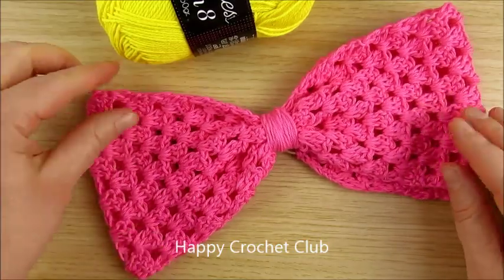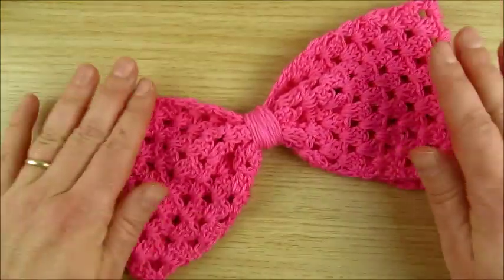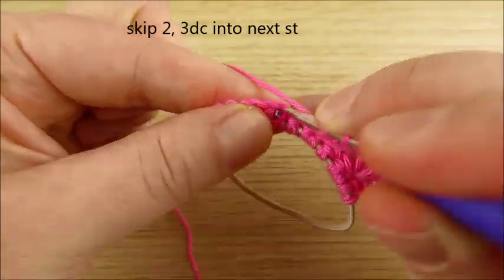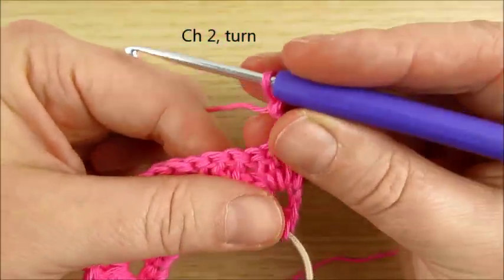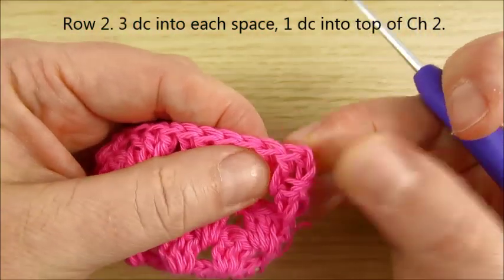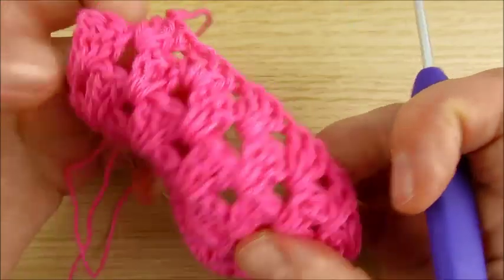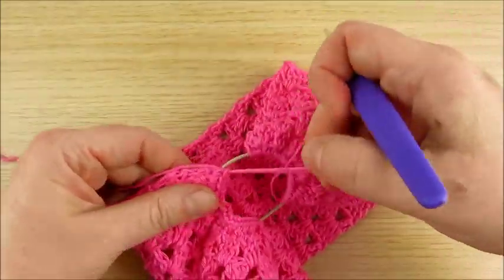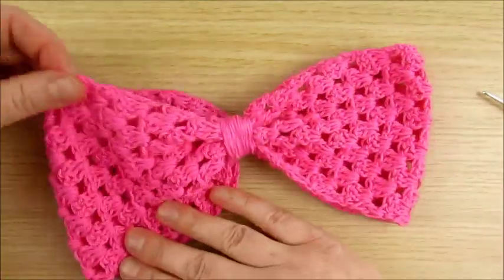Crochet headband tutorial Any size Granny stitch Adults Baby summer winter - ©Happy Crochet Club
©copyrighted work. When a person creates an original work that is fixed in a physical medium, they automatically own copyright to the work. As the copyright owner, they have the exclusive right to use the work. Most of the time, only the copyright owner can say whether someone else has permissions to use the work.

Designed by Happy Crochet Club. Разработано HAPPY CROCHET CLUB - вязание крючком. Channel: Crafts&Crochet&Knitting. Free Online Crochet Lessons. Crochet Classes. Knitting Classes.

Channel copyright Happy Crochet Club. YouTube - Keep control of your content
To help protect what's yours, we've identified other videos that may be using some or all of your content. You can take action on these videos in several ways, including starting a conversation with the other channel or asking YouTube to remove the video.